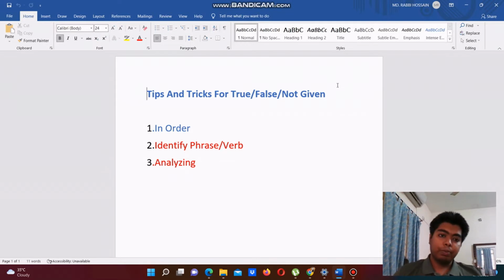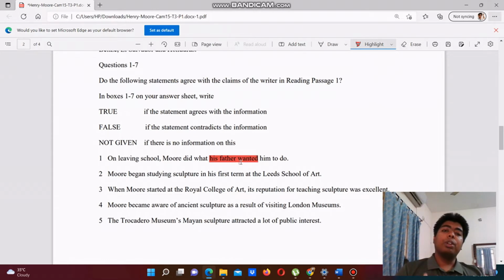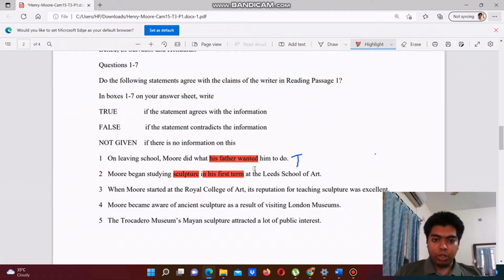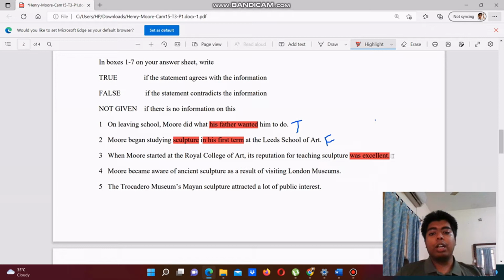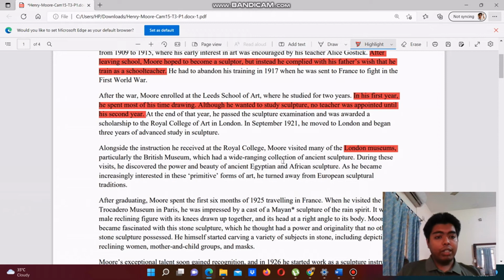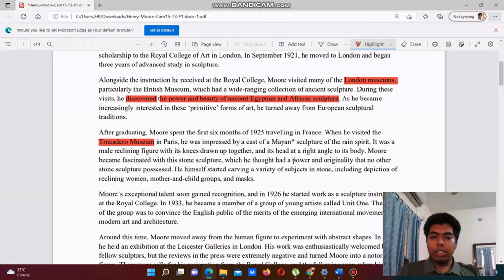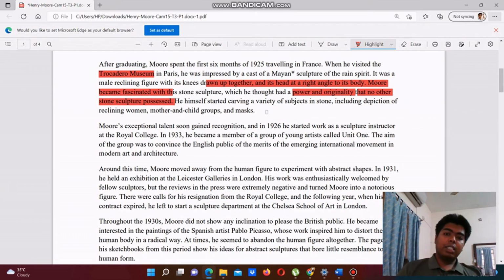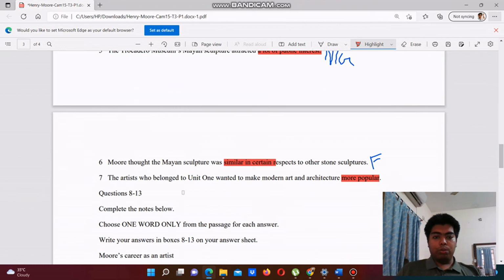True False Not Given | IELTS Academic Reading| Get Band 8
Welcome To Learn With Rabbi.
In this Video I've Shared tips & tricks of solving True, False, Not given in IELTS Academic Reading.
You Can Achieve Band Score 7 to 8 by following my method.